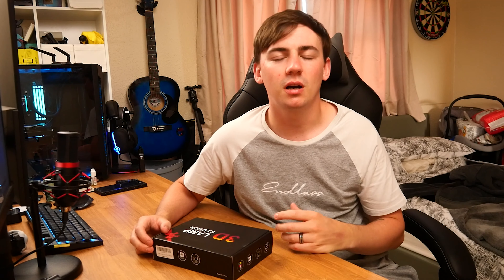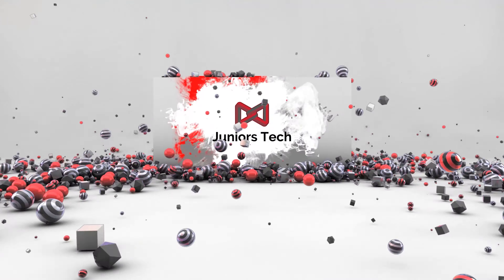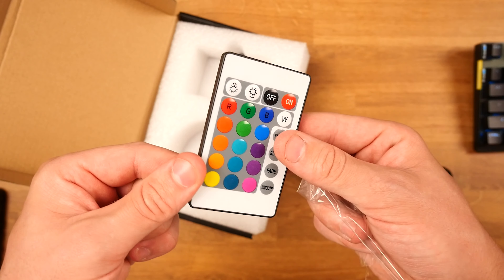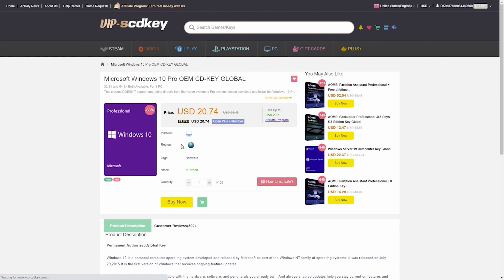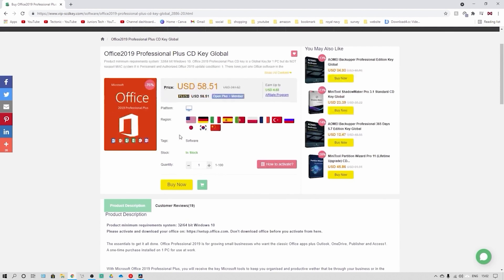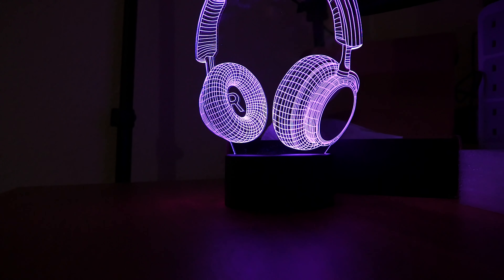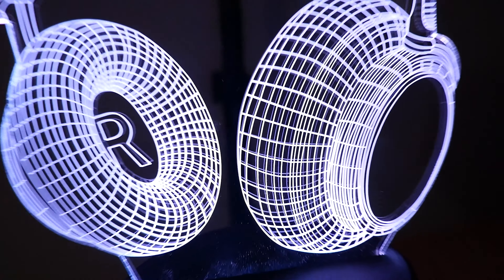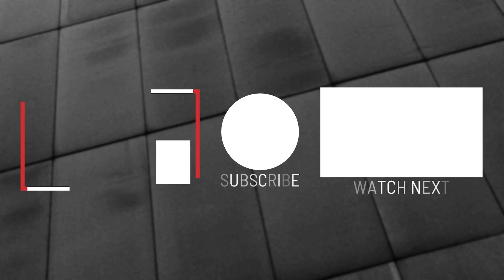How to get a trippy experience with LED Headphones Lamp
Headset Creative 3D Night Light

computer rig
2nd GPU - MSI GeForce RTX 4090 GAMING X

Monitor’s –
100Hz - Acer Nitro KG272Ebmiifx 27-inch Gaming Monitor
165hz - LC-Power FHD 32 inch 165hz Curved Gaming Monitor
144Hz - Samsung Odyssey G5 LC32G55TQBUXXU 32"